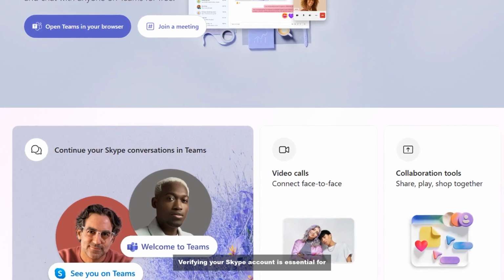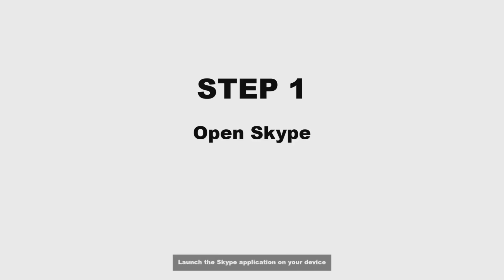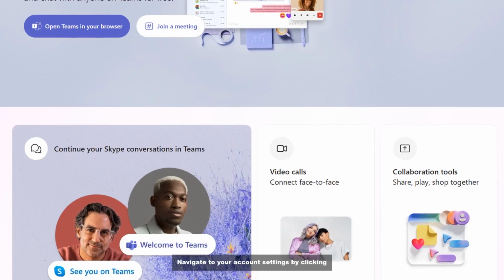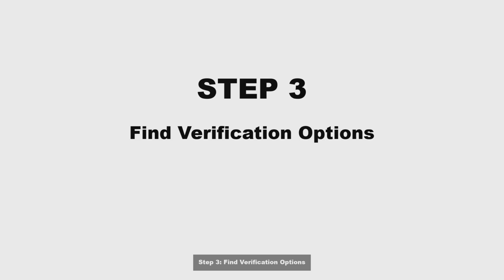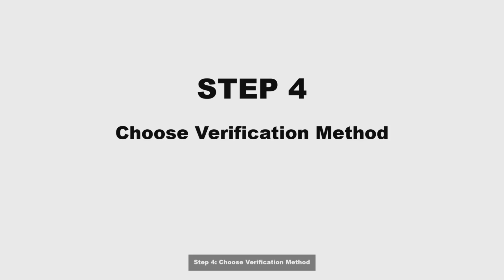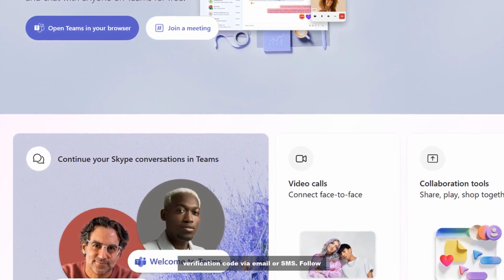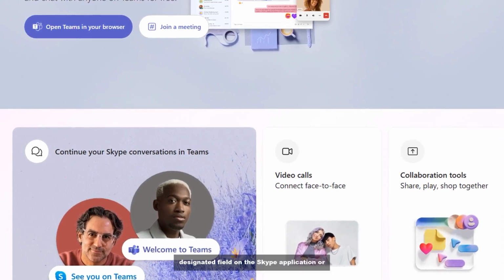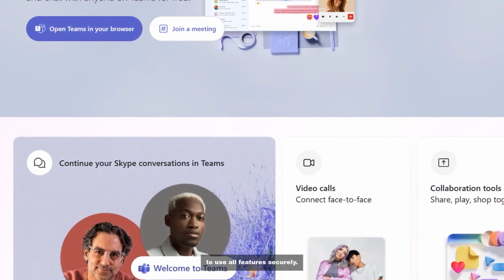How To Verify Your Skype Account 2025 (2026)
In this video, we will guide you through the process of verifying your Skype account in 2025. Learn the essential steps to ensure your account is secure and fully functional.